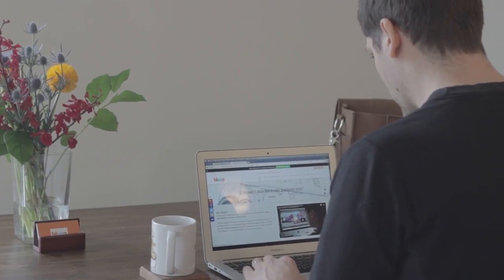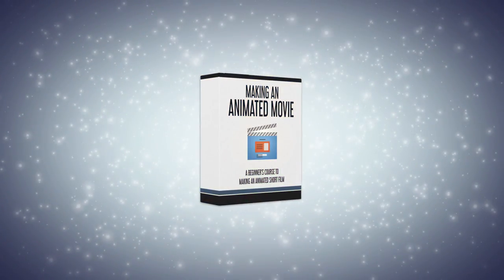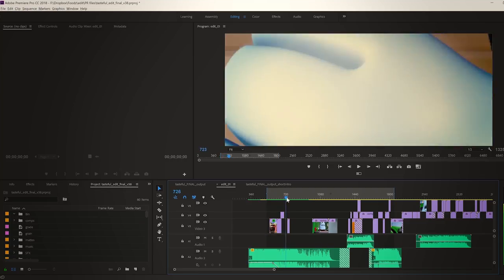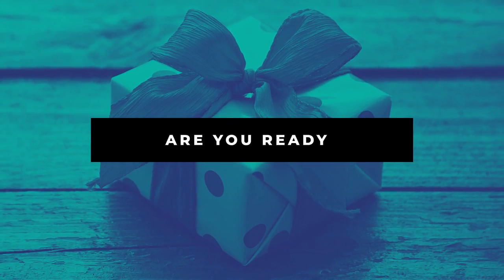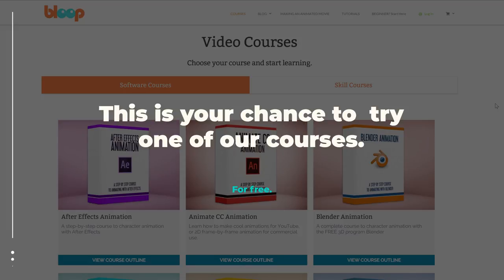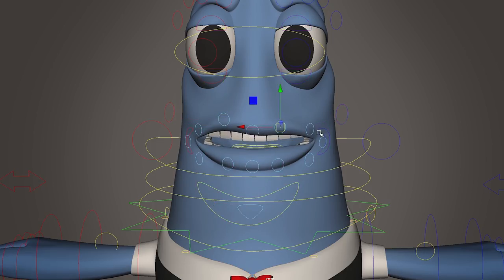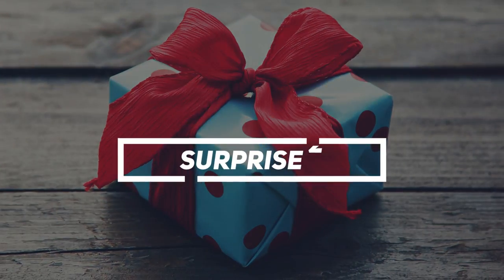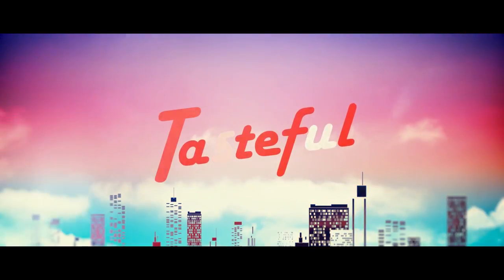BIG SURPRISE!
Bloop is a blog/YouTube channel about animation and filmmaking.